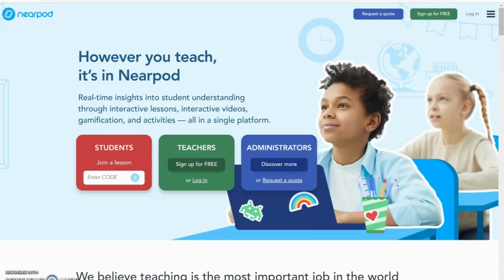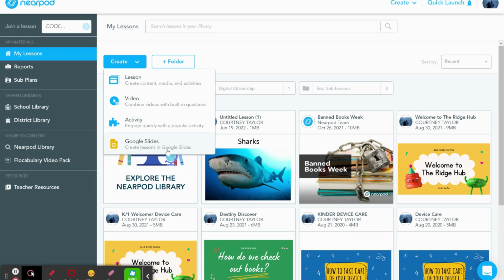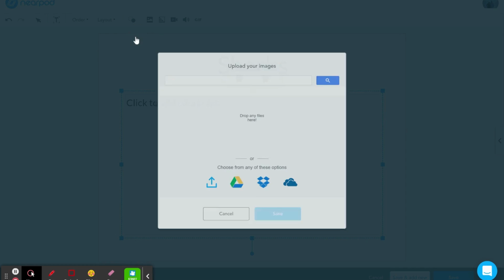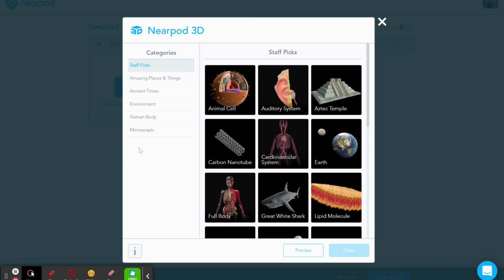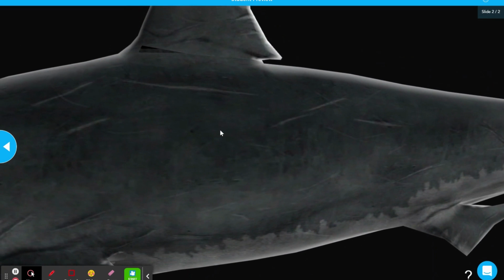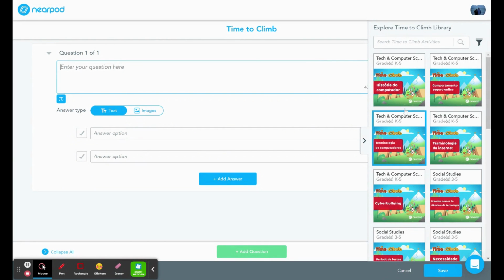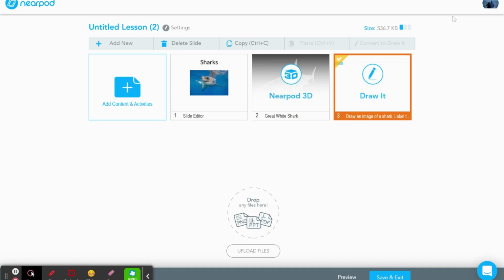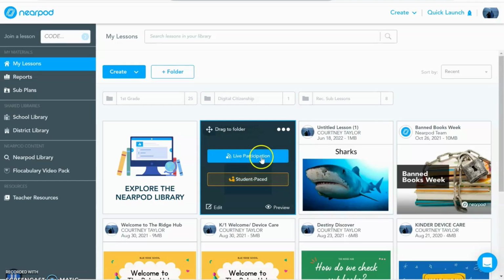Nearpod Tutorial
This is a screencast video tutorial on how to use Nearpod!